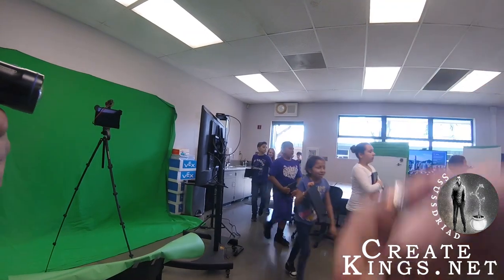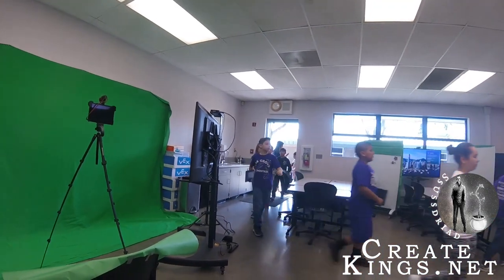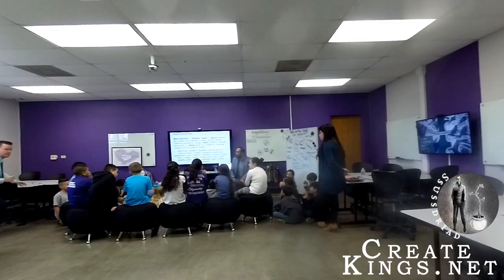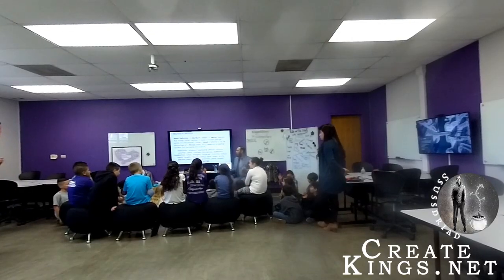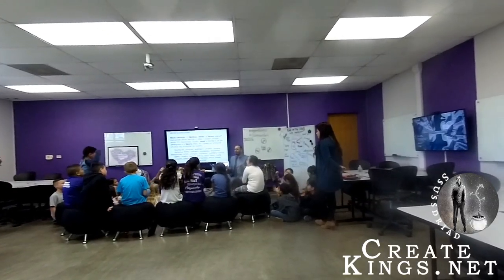What is Arts-Integrated Education and How do we bring it to Kings County Schools?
Arts-Integrated Education is PROFOUND, and It's time we bring it to Kings County Public Schools. In this video I go over
WHAT ARTS-INTEGRATED EDUCATION IS.
WHY IT'S IMPORTANT.
WHO'S RESPONSIBLE FOR IT.
AND HOW WE CAN BRING IT TO KINGS COUNTY PUBLIC SCHOOLS.

For more about CreateCa, the amazing non-profit responsible for this arts revolution,